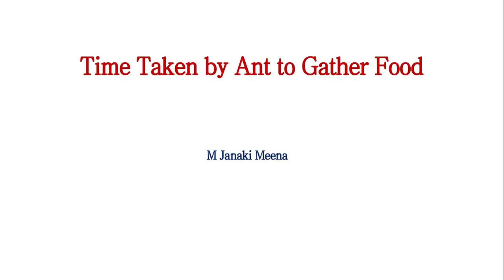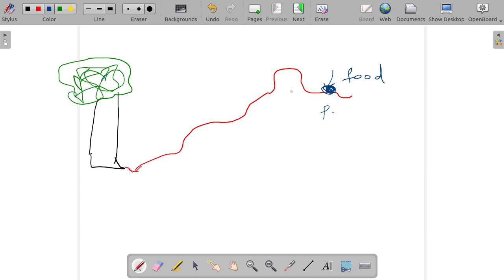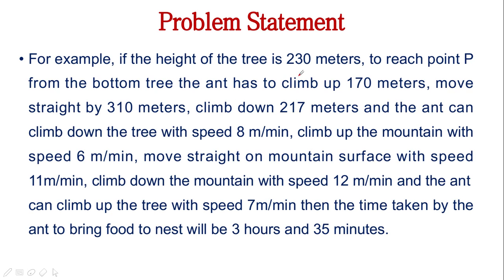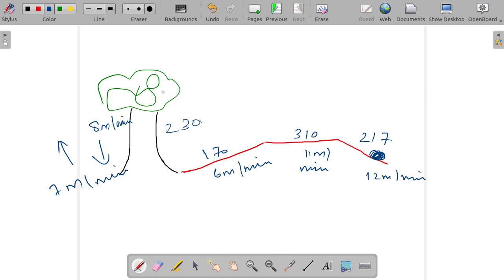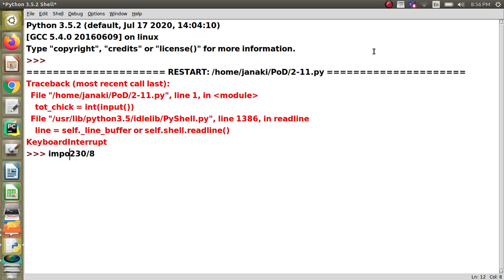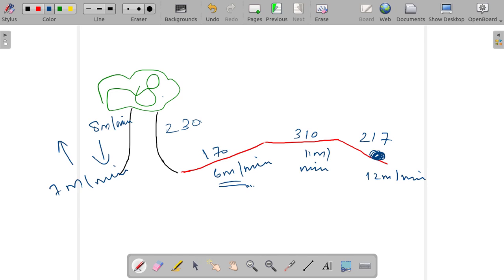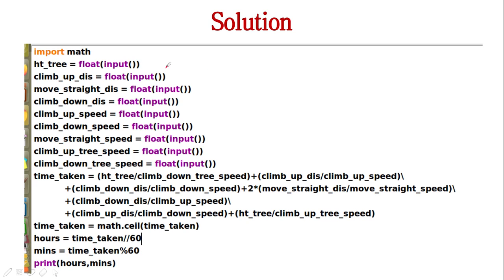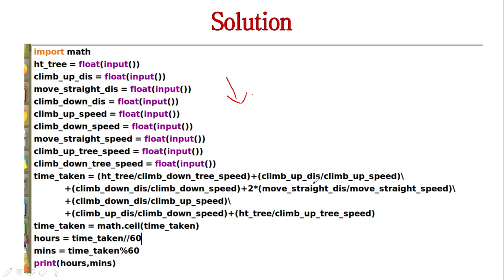Discussion on Time Taken by Ant to Gather Food Problem